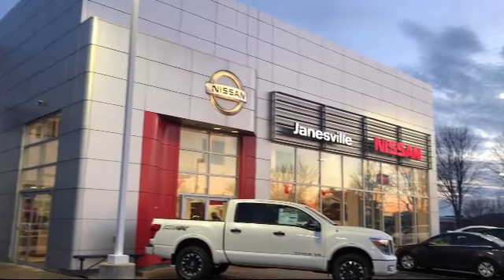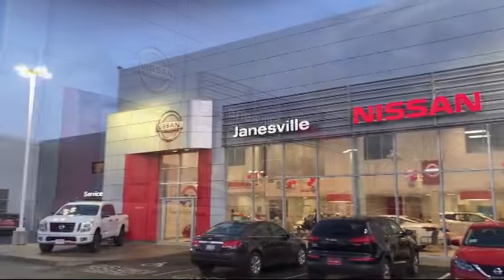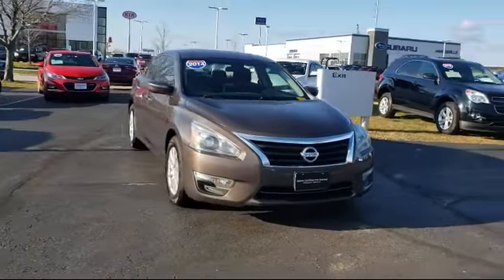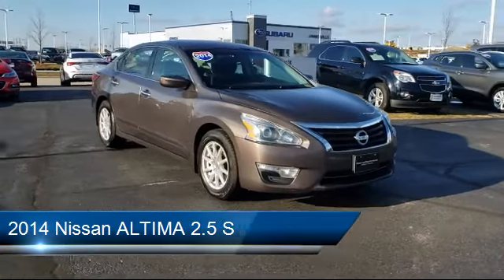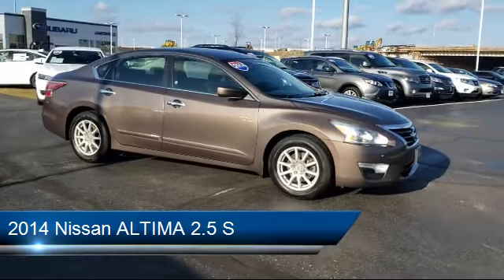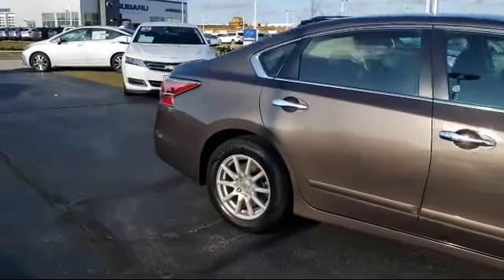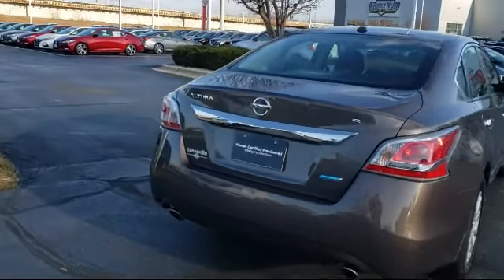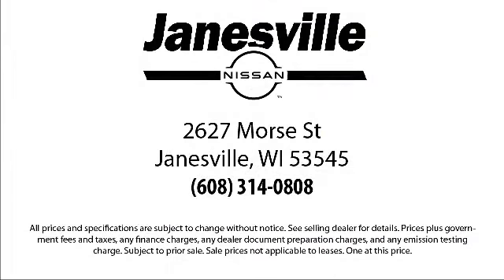2014 Nissan ALTIMA 2.5 S Janesville Milwaukee Madison Beloit Rockford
2014 Nissan ALTIMA 2.5 S Stock Number: P27581A Vin:1N4AL3AP2EN372237.

Janesville Nissan
2627 Morse Street